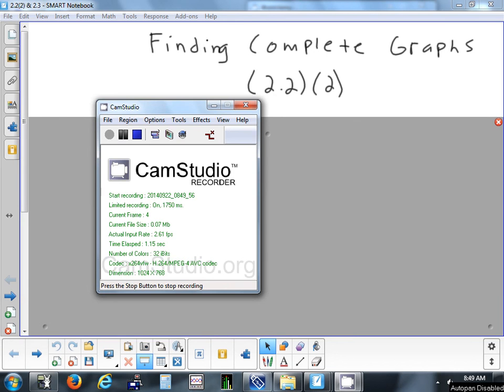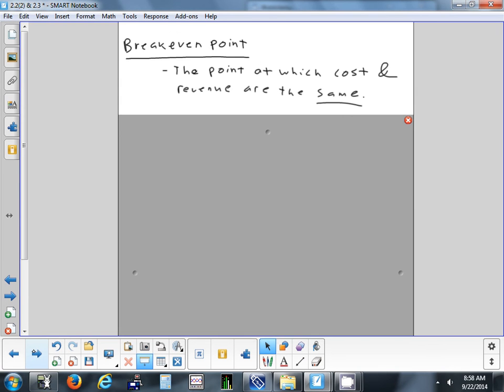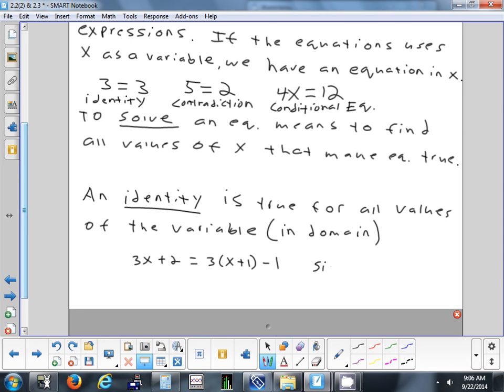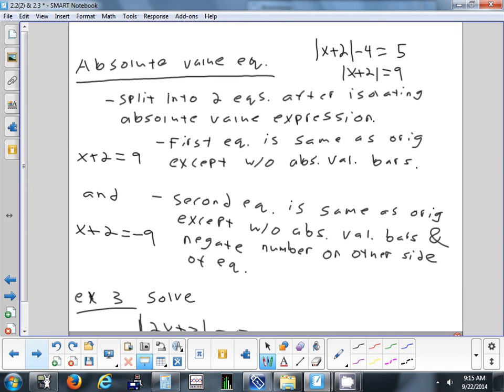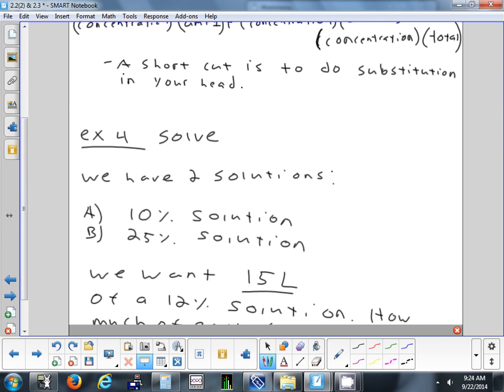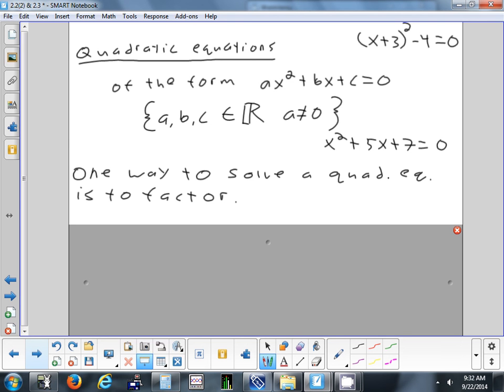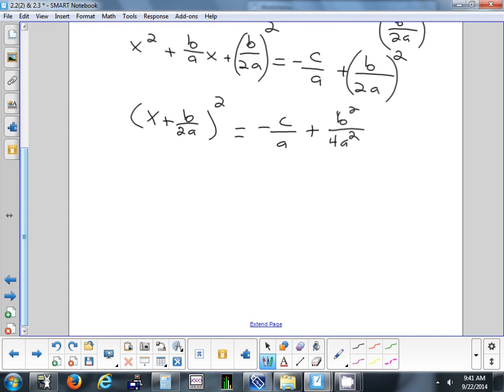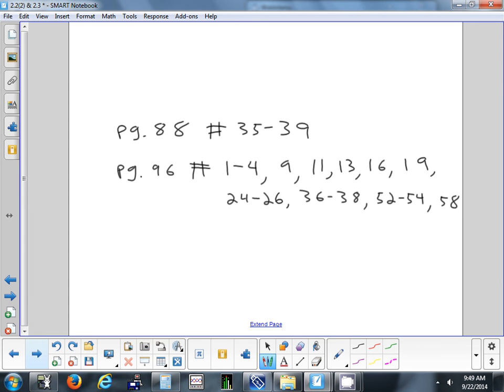2.2(2) & 2.3 Finding Complete Graphs & Solving Linear and Quadratic Equations Algebraically 9-22-14